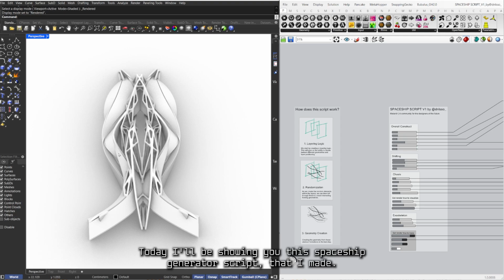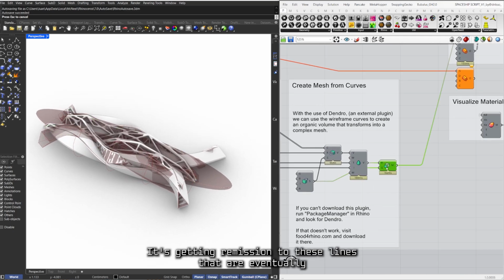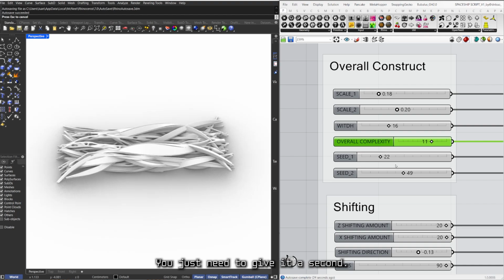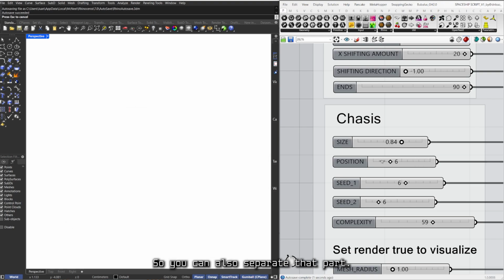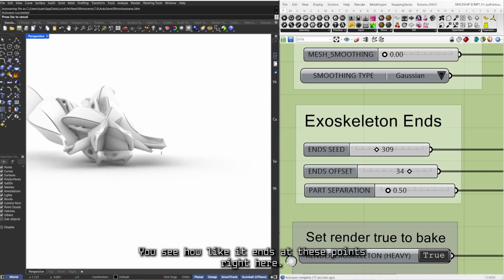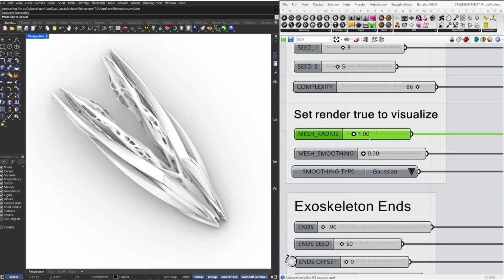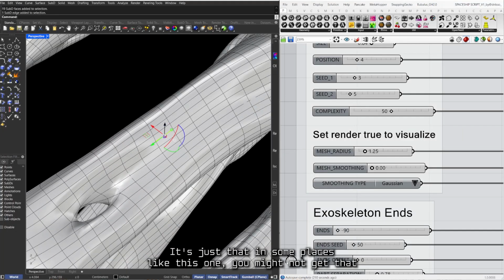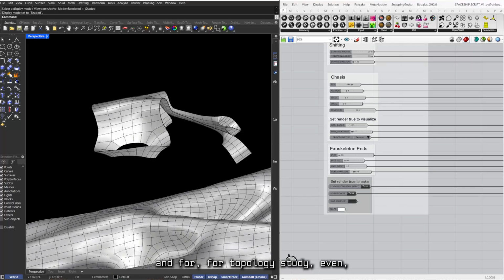Spaceship Generator Script for Grasshopper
Make sure to download Dendro so the script works

With this script, you'll be able to create intricate spaceship-like 3D models which can later be used for 3D printing or other creative use cases.